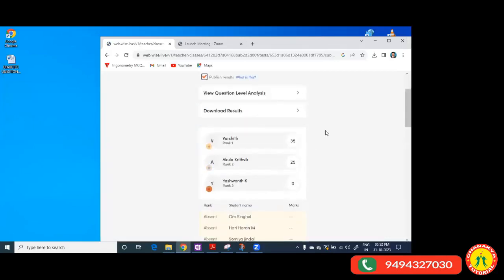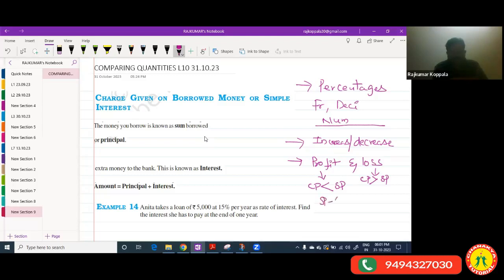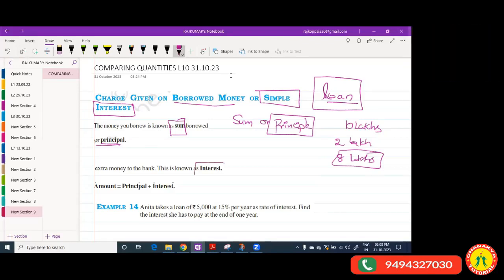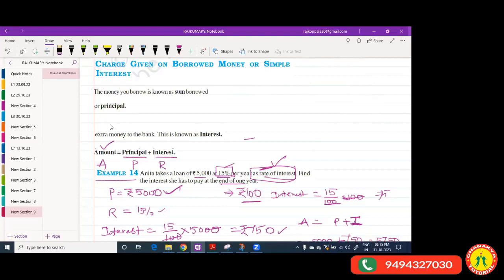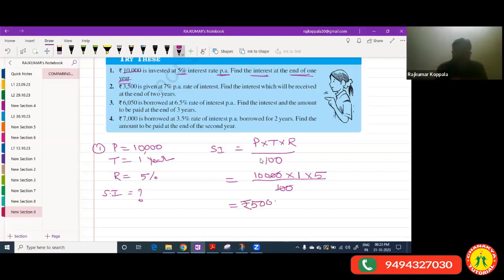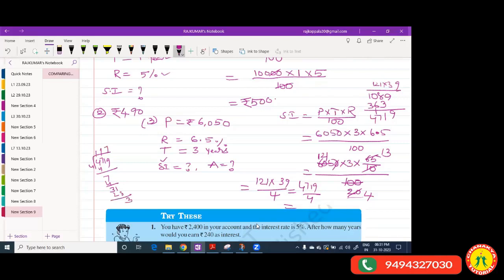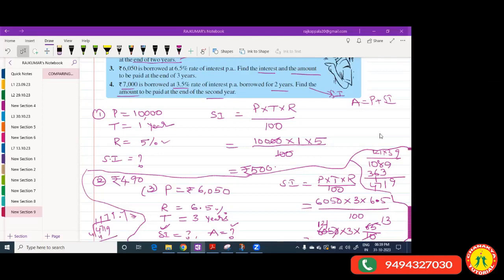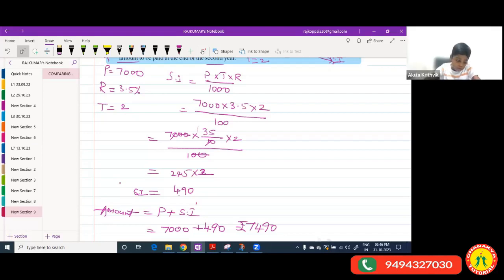Profit and loss L1